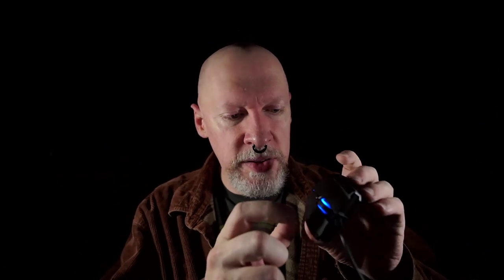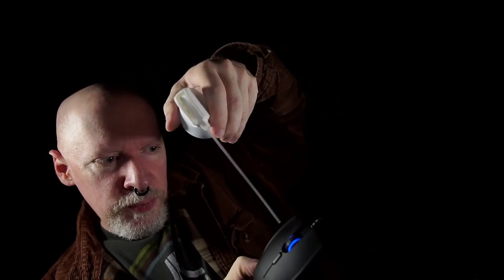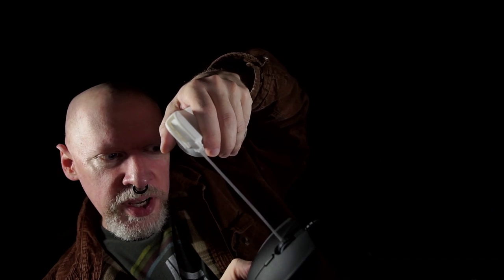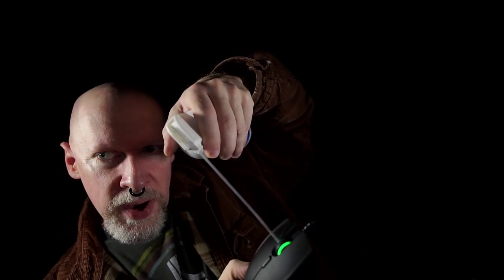Trivial rant about computer mice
Pay no attention to my freshly-manual-razored shaved head LOL  I normally use electric clippers, but I wanted to use the OmniShave manual razor again.